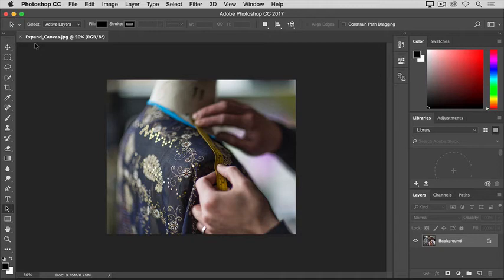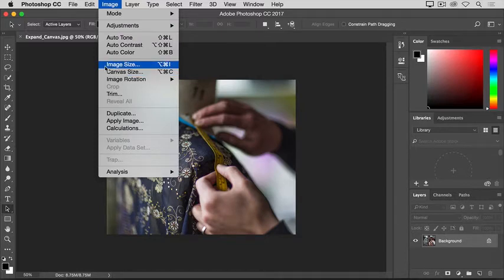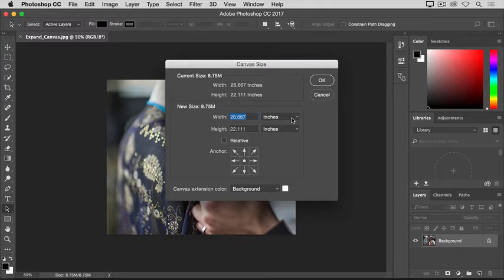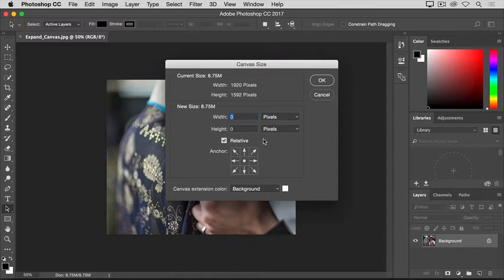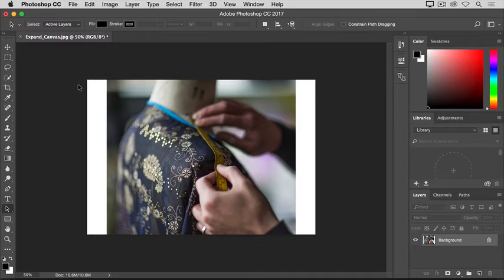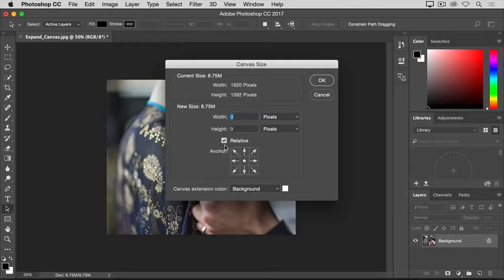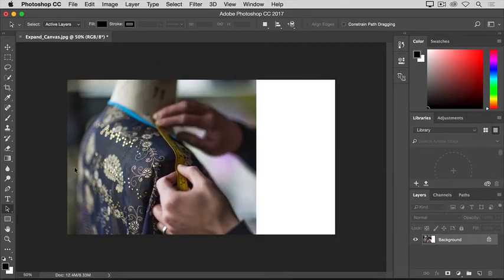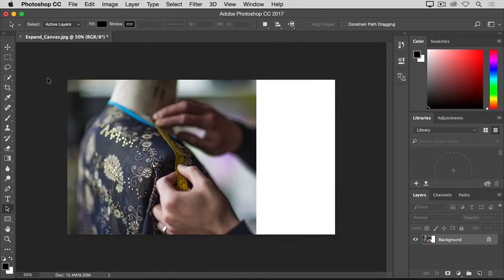အင်္ဂလိပ်ဘာသာ Photoshop 2020 tutorials 09 Expand the canvas Add some space to the document canvas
အင်္ဂလိပ်ဘာသာ Photoshop 2020 tutorials